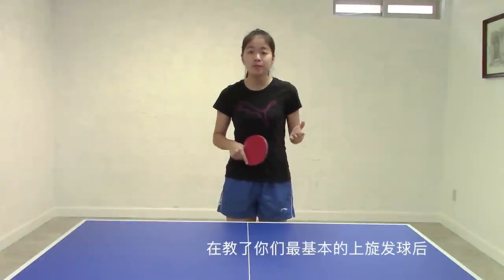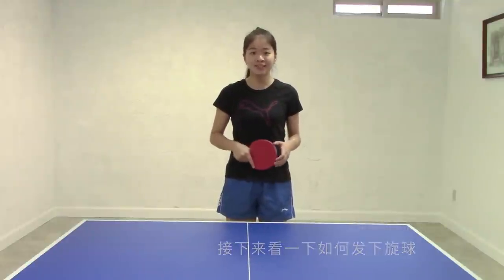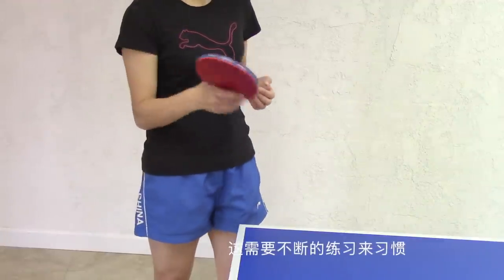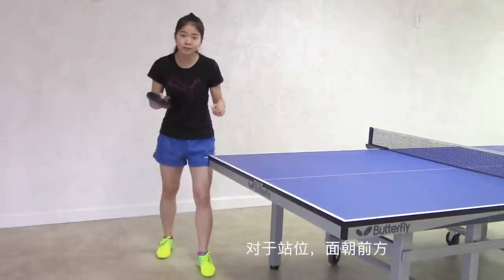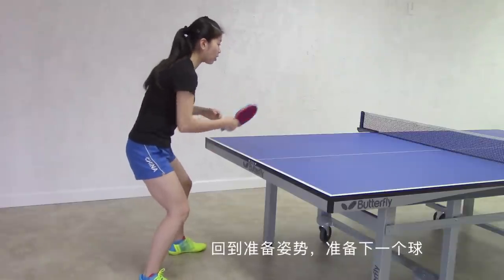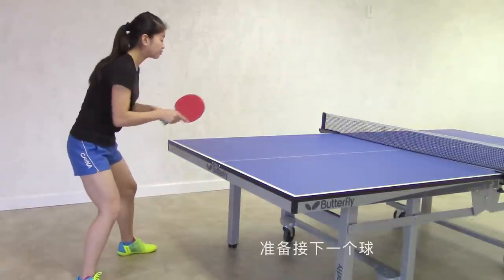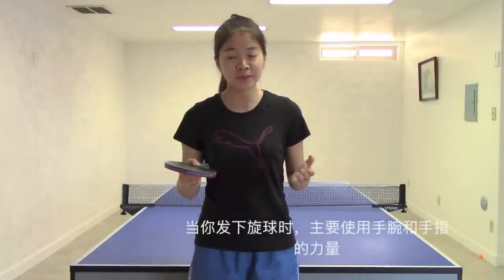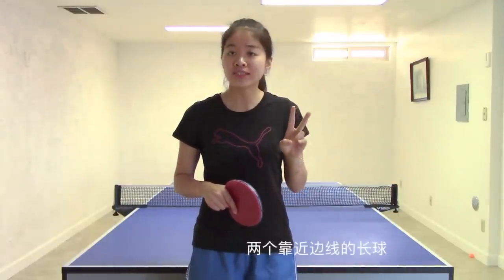How to serve underspin 如何发下旋球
This is a video to teach you to serve underspin. Underspin is an useful serve which can help you create good chance to attack first.